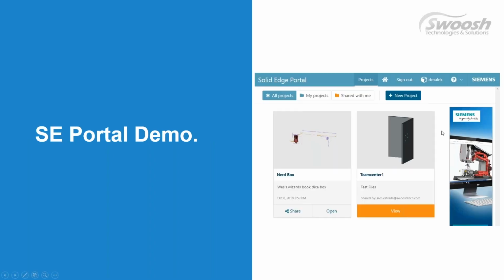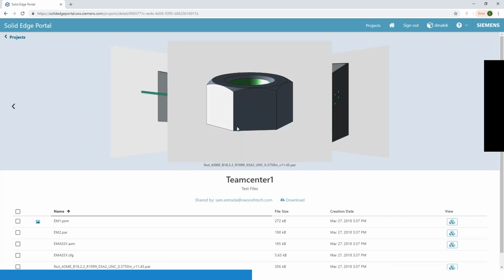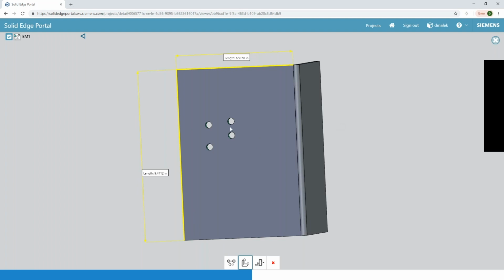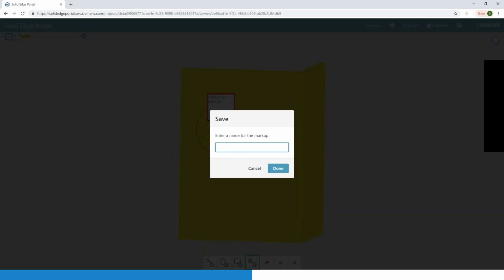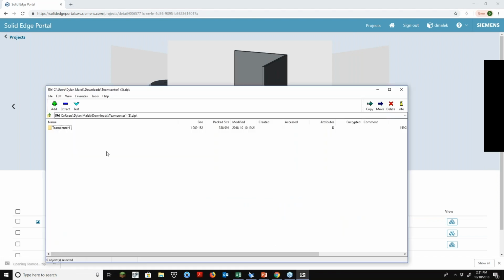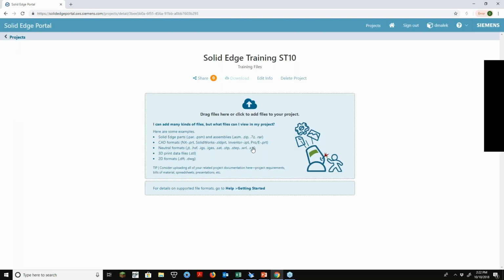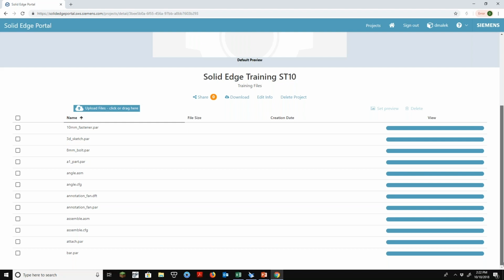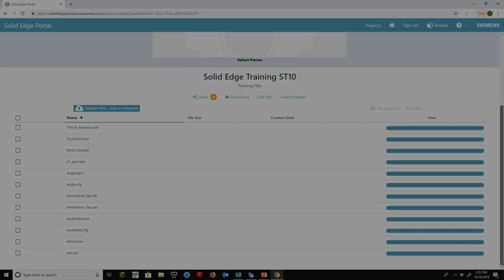Portal - Solid Edge 2019